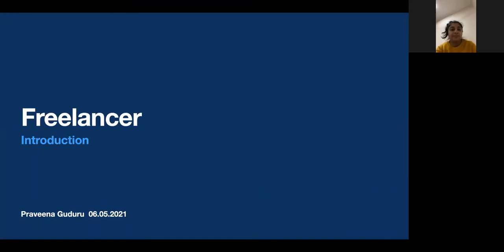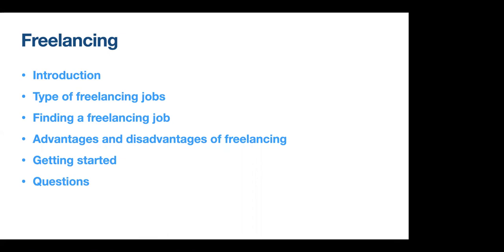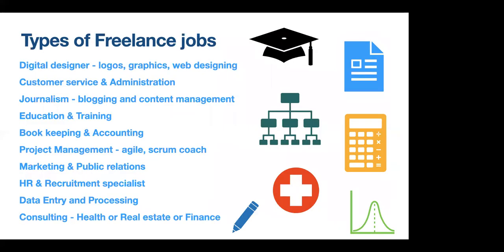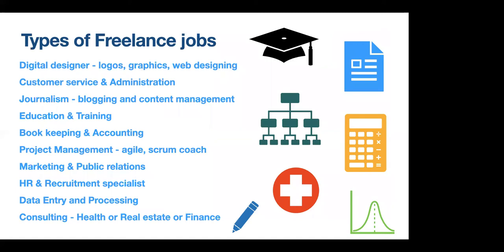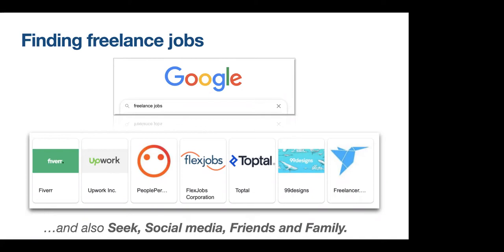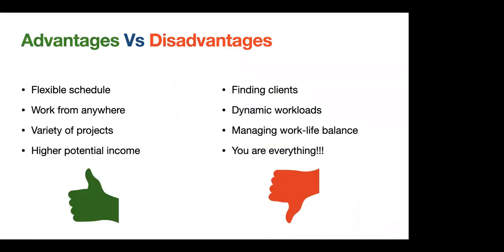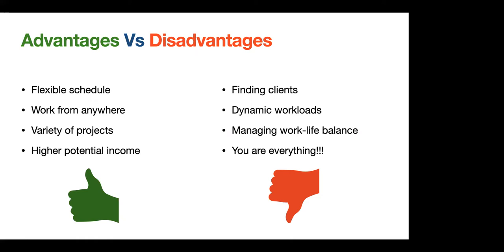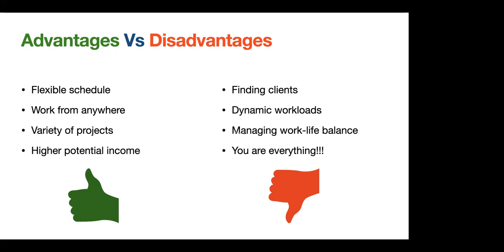IT Freelancing Work by Praveena G.